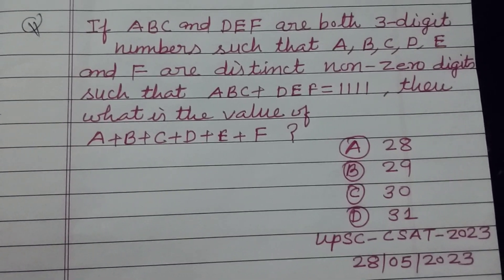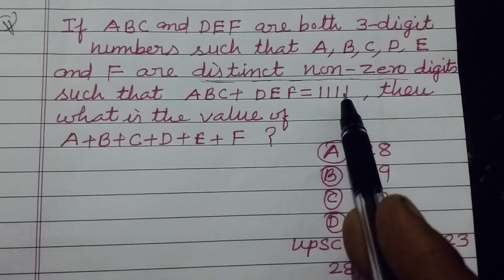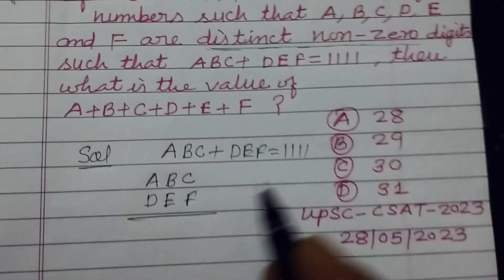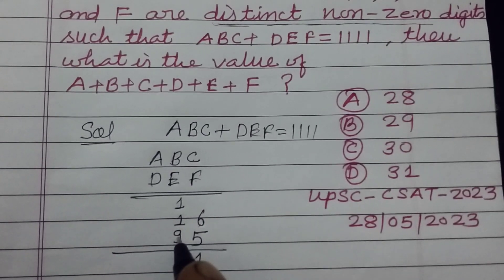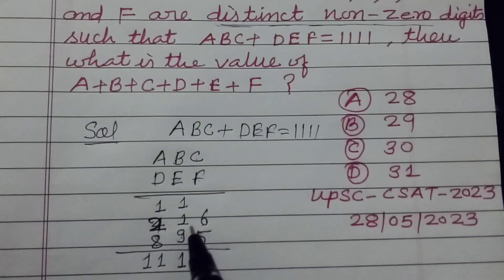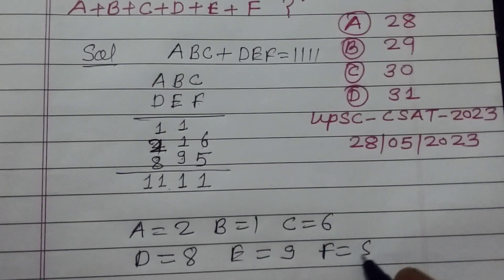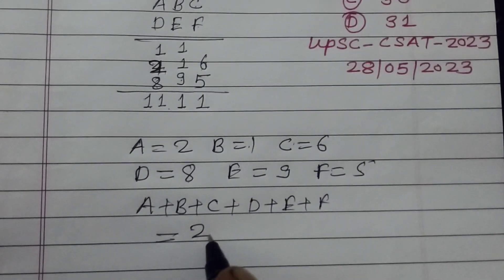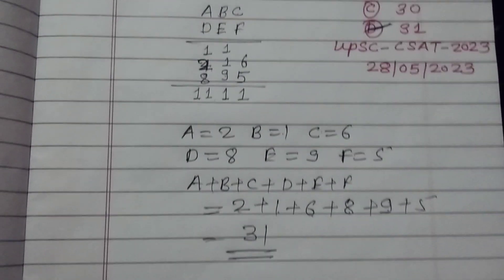If ABC and DEF are both 3- digit numbers such that A,B,C,D,E and F are distinct non- zero digits...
civil services exam CSAT 2023 Maths solution